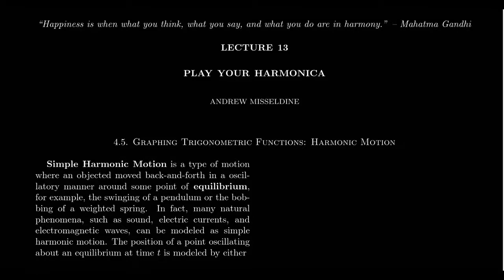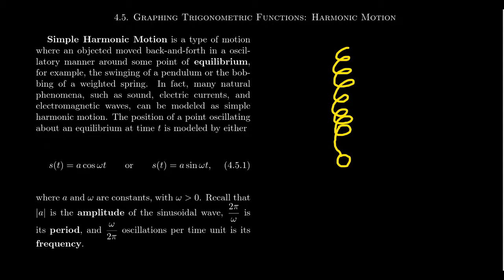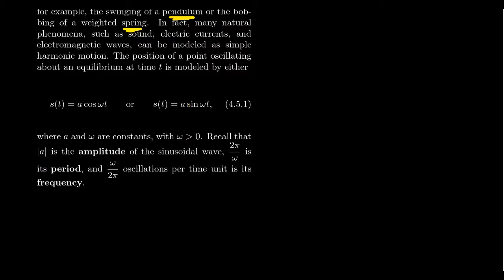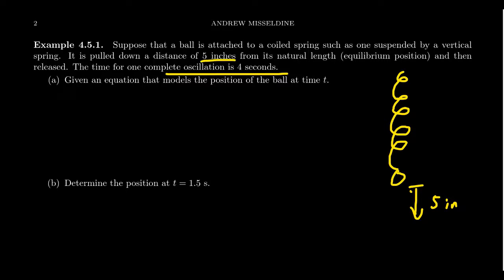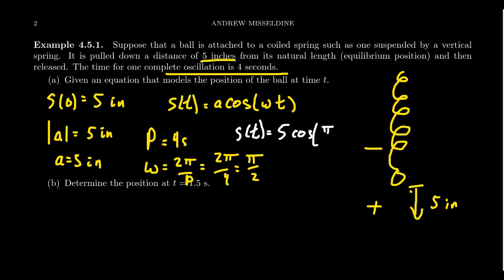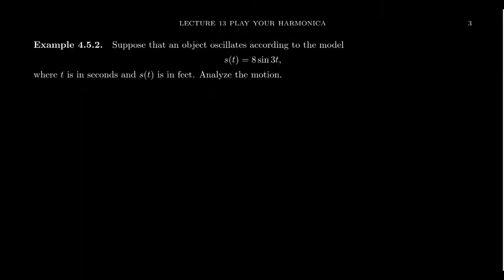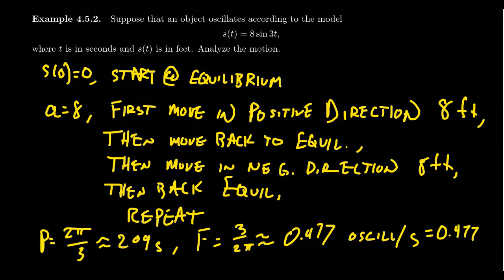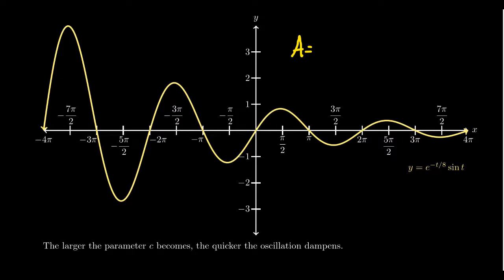Simple Harmonic Motion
In this video, we explain how to model simple harmonic motion problems using sine and cosine.

This is lecture 13 (part 1/5) of the lecture series offered by Dr. Andrew Misseldine for the course Math 1060 - Trigonometry at Southern Utah University. A transcript of this lecture can be found at Dr. Misseldine's website or through his Google Drive